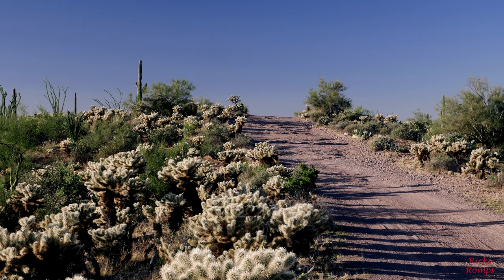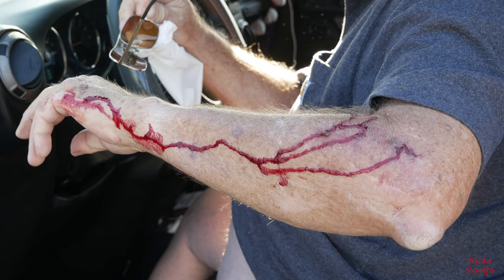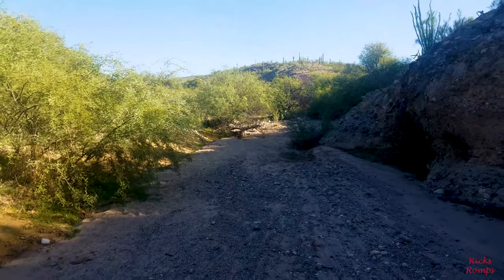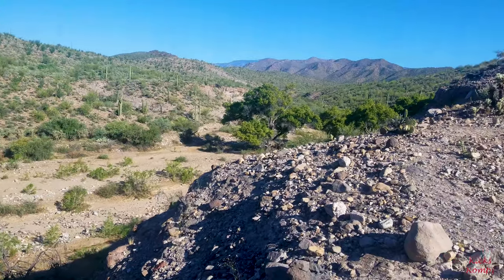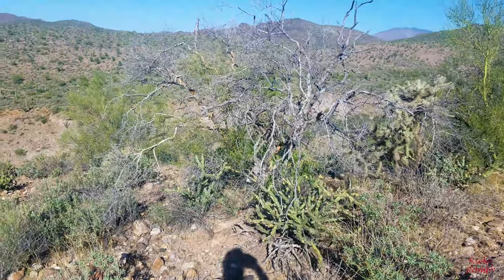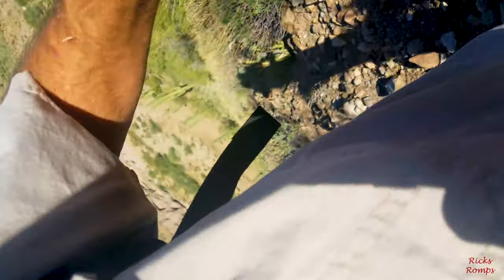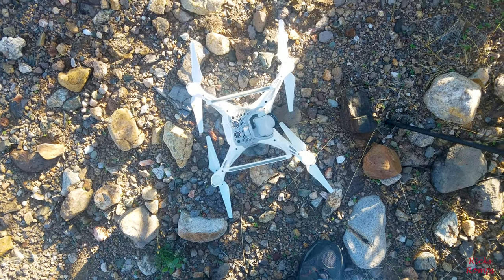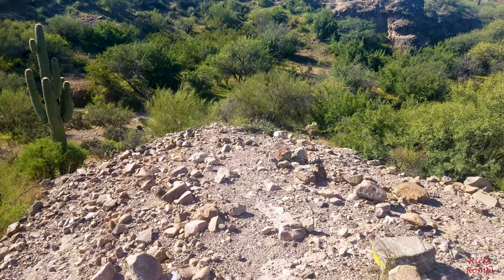Drone lost in the desert for 6 weeks! Finally found? 101.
Here is the video that I've been wanting to make for a long time. This video is longer than my usual videos but I hope you will still watch it.

All flights comply with the FAA rules and regulations.

The Tripod I use:
K&F Concept 62'' DSLR Tripod, Lightweight and Compact Aluminum Camera Tripod
with 360 Panorama Ball Head Quick Release Plate for Travel and Work (TM2324 Black) on Amazon:
(Upgraded pan and tilt head) Magnus VPH-20 Video Pan & Tilt Fluid Head:

The camera grip I use-Vertical Battery Grip for Panasonic Lumix:

Extra batteries for my camera-Wasabi Power Battery (2-Pack) and Charger for Panasonic (not OEM-they work great):

I'm currently using the Samsung Galaxy Tab S3. It works great. It is cellular equipped with no plan. It has built in GPS which I use.

The Sun Shade Cover I use for my tablet

The remote control holder for my tablet

The Hohem smart phone 3 axis gimbal I use
The up to 26 inch extention stick for the Hohem Gimbal

My metal detecting shovel I use:

Garrett Digger Carbon Steel Hand Held Serrated Spade Shovel:

Drone Pilot Hat with Aviation Wing Embroidered Soft Crown 100% Brushed Cotton Cap - Digital Night CAMO:

Wireless Lapel Mic (lavalier mic)
Dead cat windscreen for lapel mic
Bigfoot? No/UFO? No/Drone crash & recovery? Maybe   101.